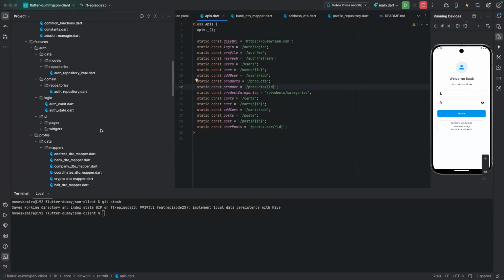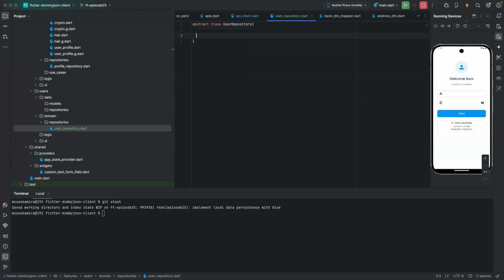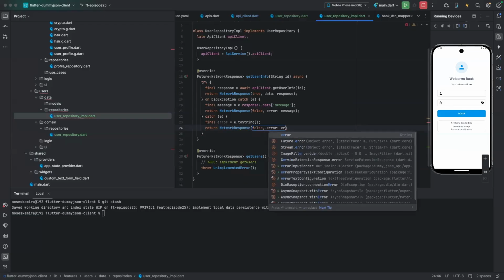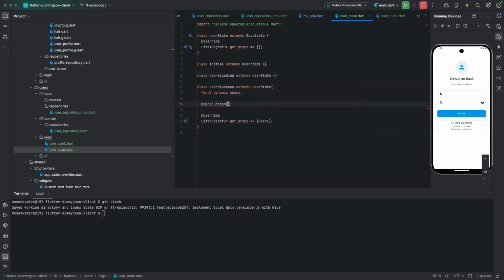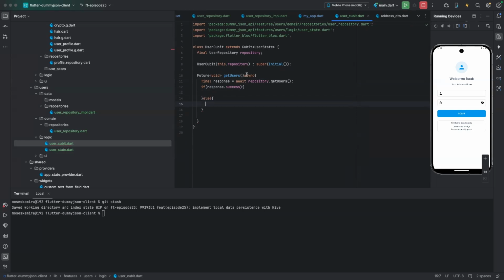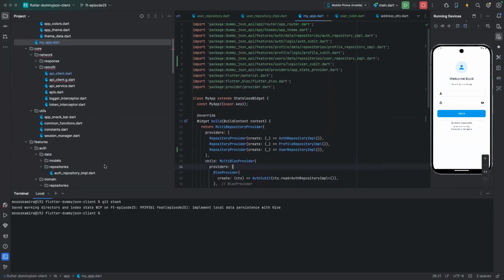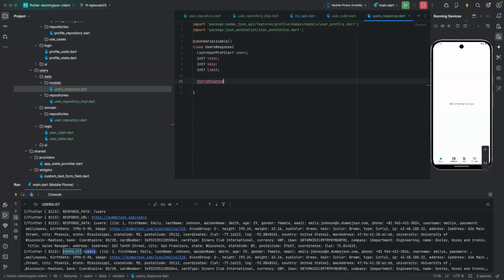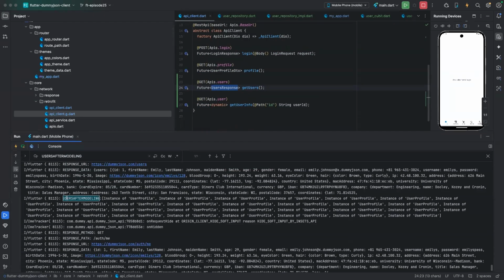Phase 3: Production-Ready App | Episode 26 | Users Feature Logic, Cubit, Repository Pattern & API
WELCOME TO PHASE 3: PRODUCTION-READY APP

In Episode 26, we continue building our production-ready Flutter application by implementing the complete Users Feature using Clean Architecture, Cubit State Management, Repository Pattern, and API Integration.

This episode focuses entirely on business logic and data flow. You'll learn how to retrieve a list of users, fetch individual user details, manage loading and error states, and structure your code for scalability and maintainability using Flutter's recommended architectural patterns.

By the end of this tutorial, you'll have a solid understanding of how a real-world Users module is built in a production-ready Flutter application.

In this tutorial, you will learn:

• Creating the UserRepository abstraction
• Implementing UserRepositoryImpl
• Integrating DummyJSON Users API
• Fetching a list of users from the server
• Fetching a single user by ID
• Building UserCubit business logic
• Managing Cubit states effectively
• Handling API success and failure responses
• Working with NetworkResponse wrappers
• Error handling using DioException
• Separating business logic from presentation
• Following Clean Architecture principles
• Writing scalable and maintainable code
• Preparing features for UI integration

Users Feature Architecture

• Feature-Based Architecture
• Clean Separation of Concerns
• Repository Pattern
• Dependency Management
• Business Logic Layer
• Data Access Layer
• Scalable Feature Development

User Repository Layer

• Repository Abstraction
• UserRepository Interface
• Defining Data Contracts
• Decoupling Business Logic
• Dependency Inversion Principle
• Testable Architecture
• Production-Ready Repository Design

Repository Implementation

• UserRepositoryImpl
• API Client Integration
• Retrofit API Calls
• Dio Network Requests
• Response Handling
• Error Management
• Network Abstraction

Cubit State Management

• Creating UserCubit
• UsersLoading State
• UsersSuccess State
• UsersError State
• UserInfoLoading State
• UserInfoSuccess State
• UserInfoError State
• State-Driven Development

API Integration

• Get Users Endpoint
• Get User By ID Endpoint
• API Response Processing
• Mapping Response Data
• Working with UsersResponse
• Extracting User Lists
• Production API Patterns

Error Handling

• DioException Handling
• Server Error Responses
• Network Failure Management
• User-Friendly Error Messages
• Fallback Error Handling
• Defensive Programming
• Robust Application Logic

• Dependency Inversion
• Repository Abstraction
• Feature Isolation
• Maintainable Code Structure
• Scalable Architecture
• Reusable Components
• Real-World Development Practices

You'll understand how to build a complete Users feature using Cubit, Repository Pattern, Dio, Retrofit, and Clean Architecture. You'll be able to fetch users from an API, retrieve user details by ID, manage loading and error states, and structure your code using production-ready development practices.

This is part of the CodeWithKamira Flutter Learning Series, where we build a production-ready Flutter application from the ground up while learning Clean Architecture, State Management, API Integration, and professional software engineering practices used in real-world projects.